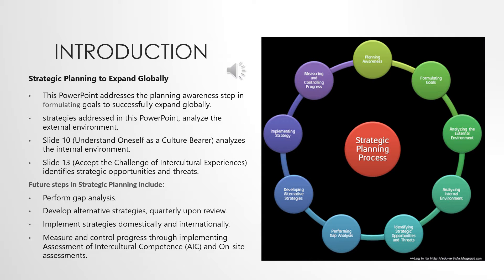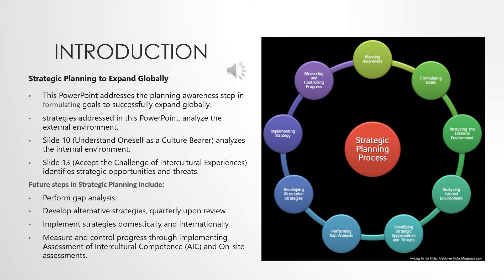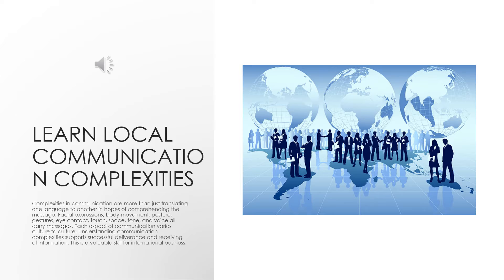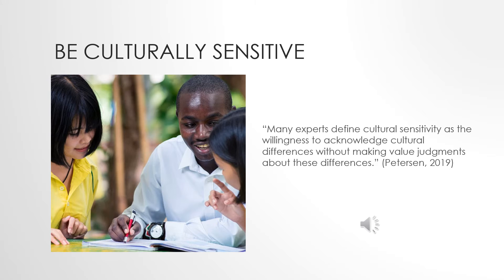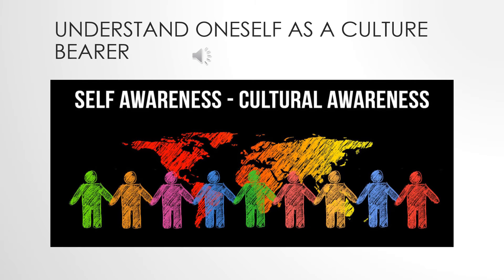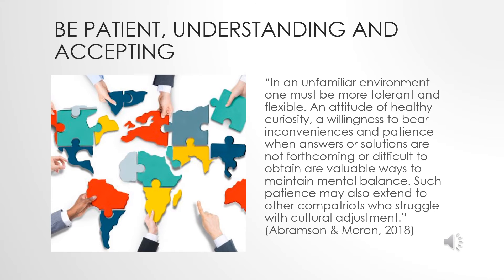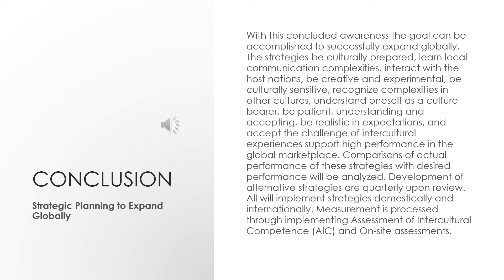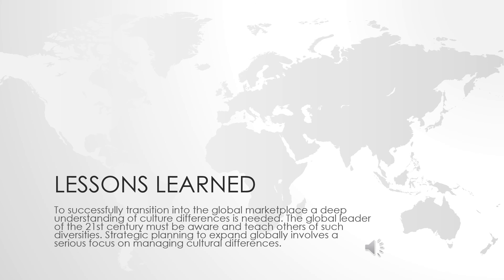W6A6 Strategy to Improve International Productivity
Information to successfully transition any company into the global marketplace a deep understanding of cultural differences is needed. The global leader of the 21st century must be aware and teach others of such diversities. Strategic planning to expand globally involves a serious focus on managing cultural differences.